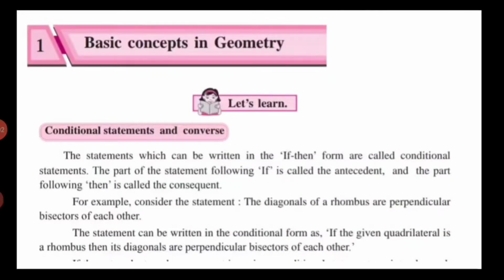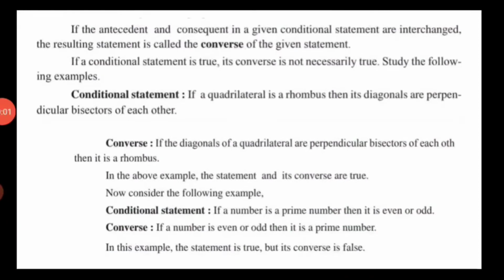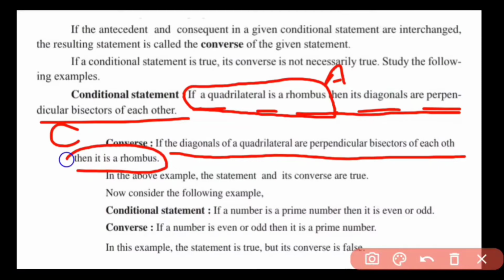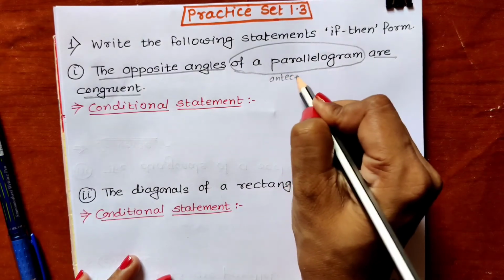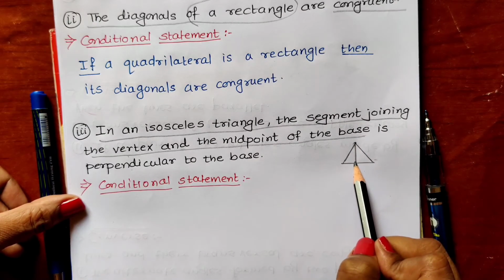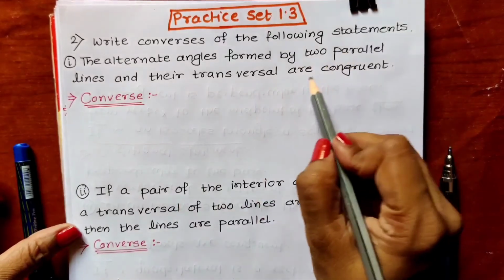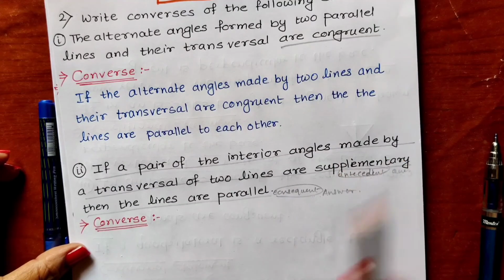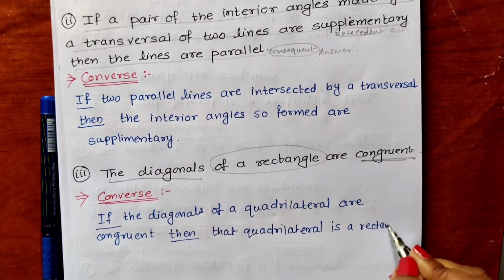Std-9th#Practice set 1.3#Ch1. Basic Concepts in Geometry#Sub-Maths II# Maharashtra State Board#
About this video 👇
Std-9th#
Sub-Maths II (Geometry)#
Ch 1 Basic Concepts in Geometry#